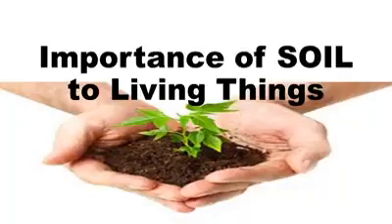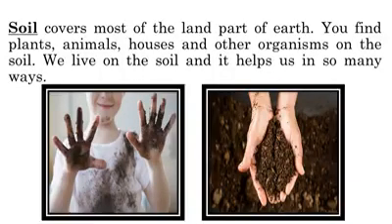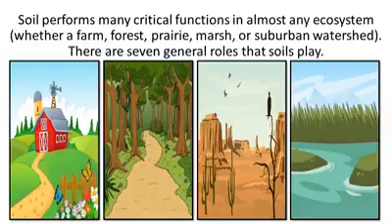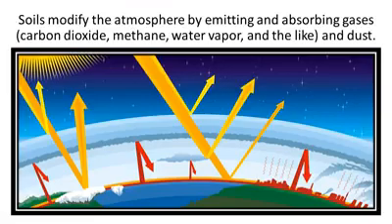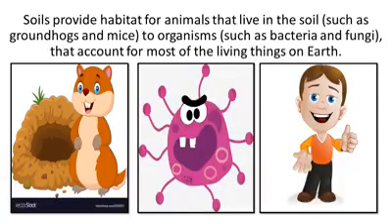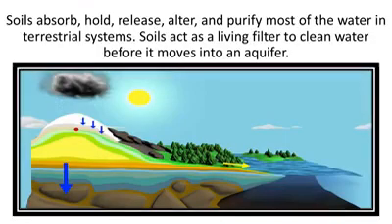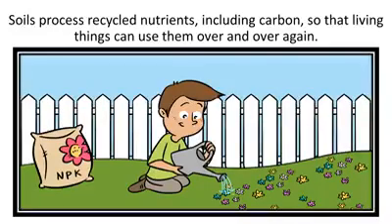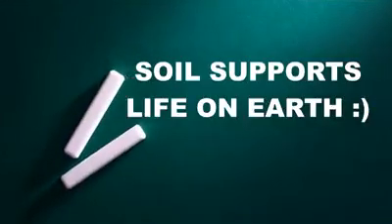Importance Of Soil To Living Things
Science Grade 4 | Importance Of Soil To Living Things